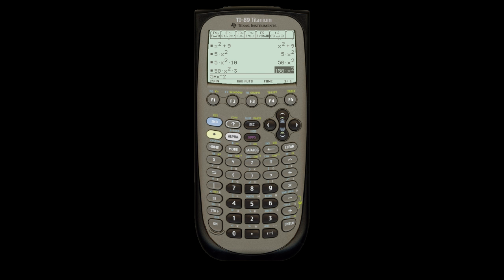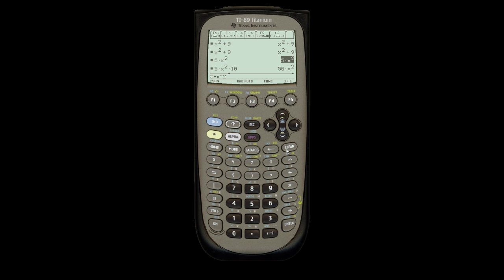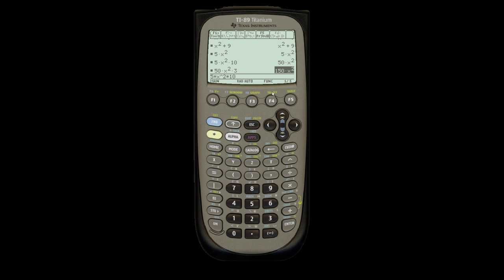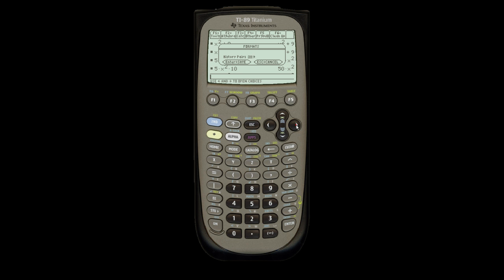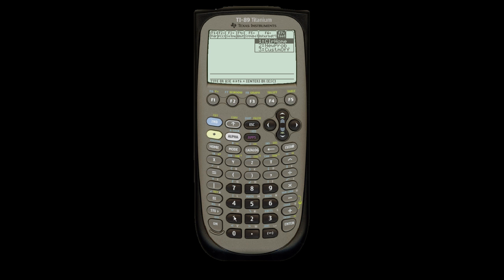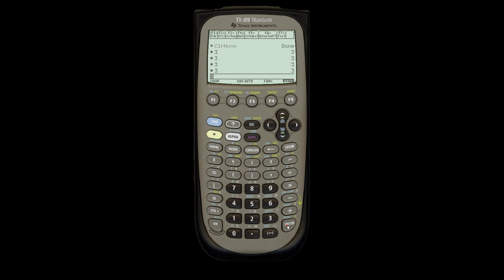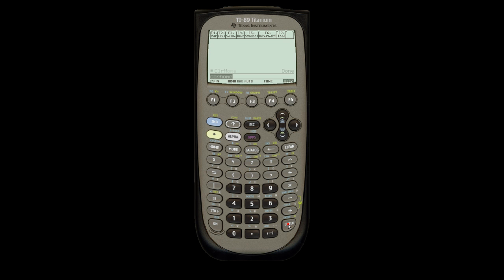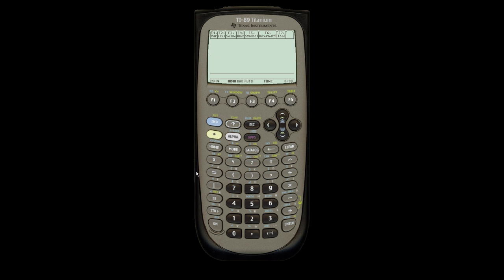Home Screen Tricks on the TI-89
A few tricks that come in handy when at the home screen of the ti-89